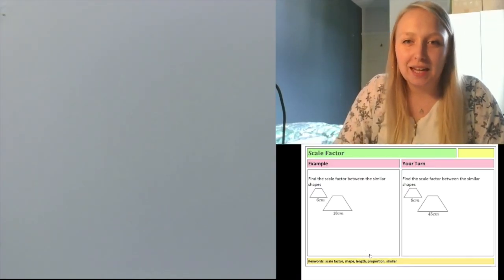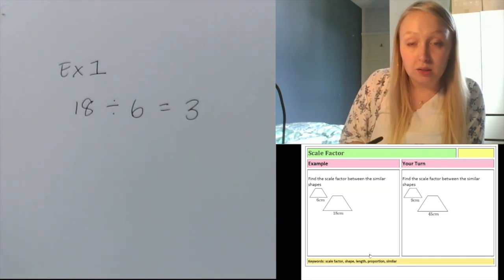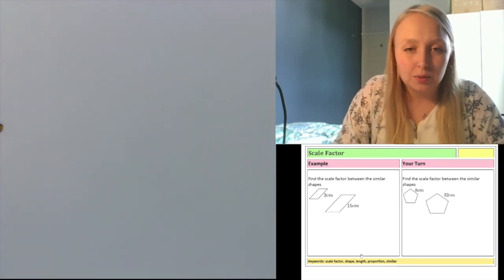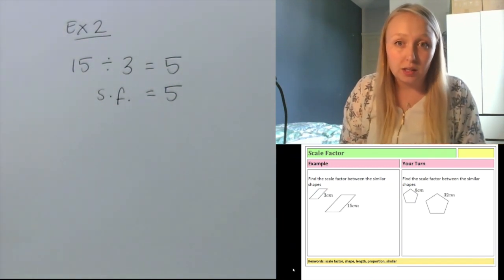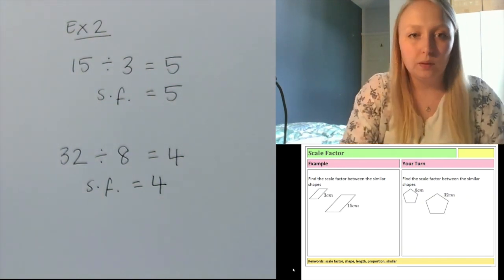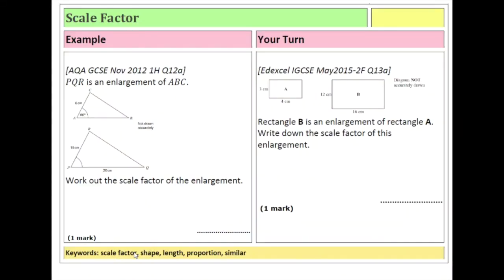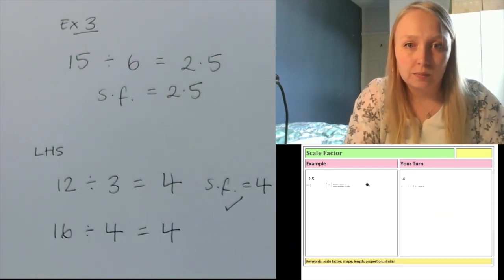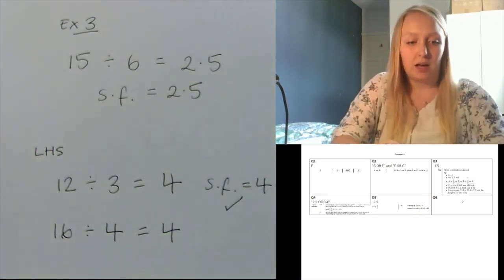Scale Factor of Similar Shapes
The Scale Factor should be the first thing you're trying to find when you're working with similar shapes.